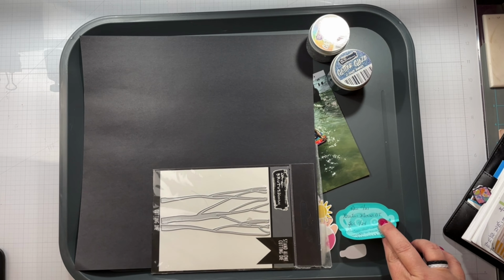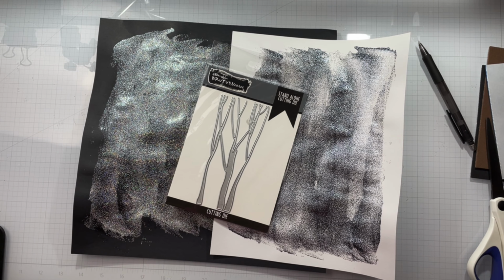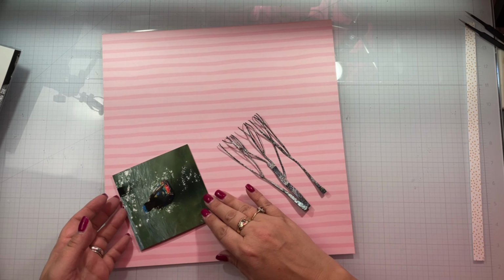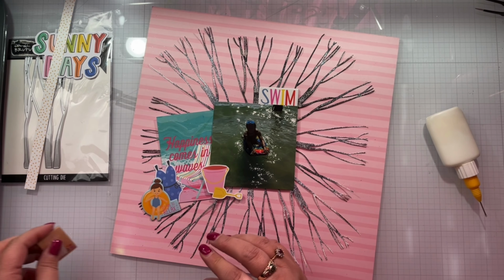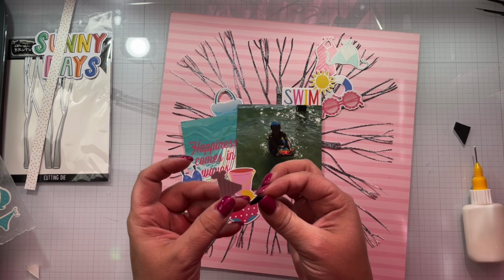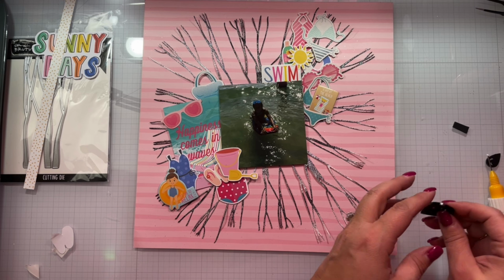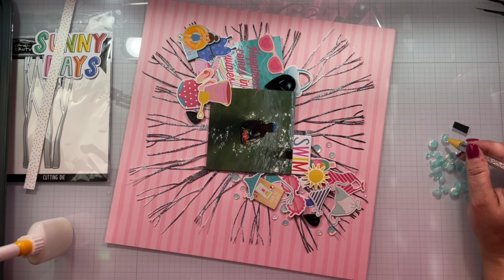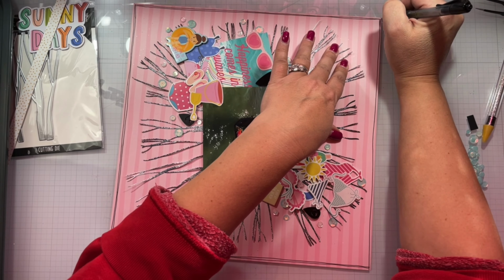Brutus Monroe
Wooden Forest Die BRU7148
Glitter glaze
Galaxy BRU4543
Periwinkle BRU4529